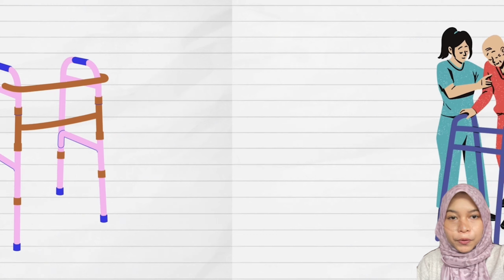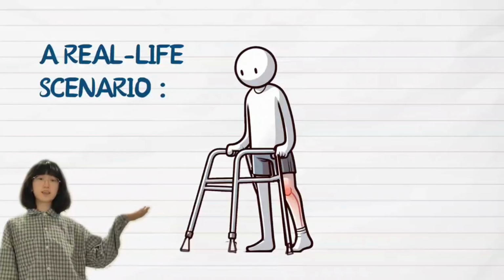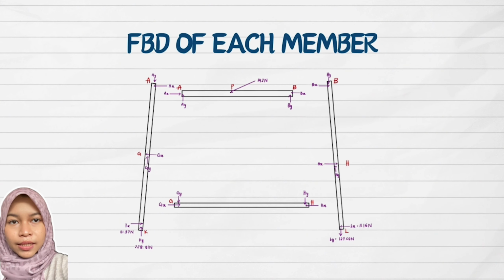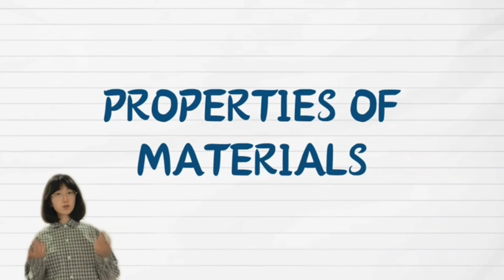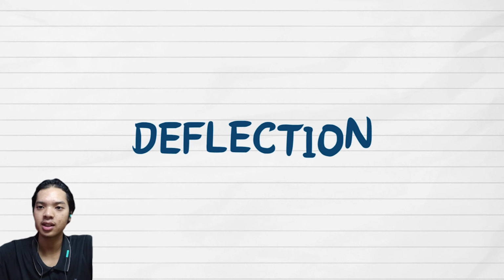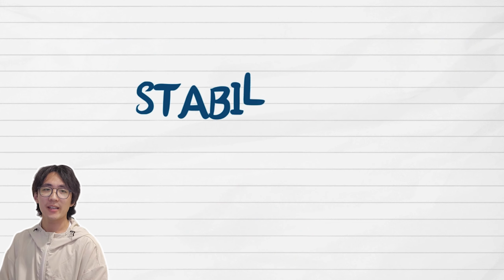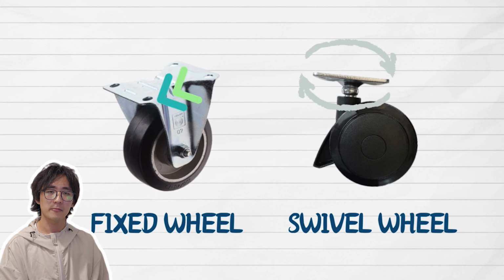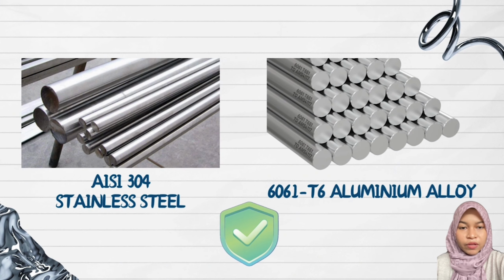Analysis of a Walking Frame, Group 10 || KIB1011 Group Assignment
"Meow~ Hello everyone! I'm an adorable little kitty cat, meow~ Did you know? In the upcoming video, my four friends are going to present their analysis of walking aids! They are all super good and have researched lots of interesting things. You must watch their analysis, I promise you'll like it!